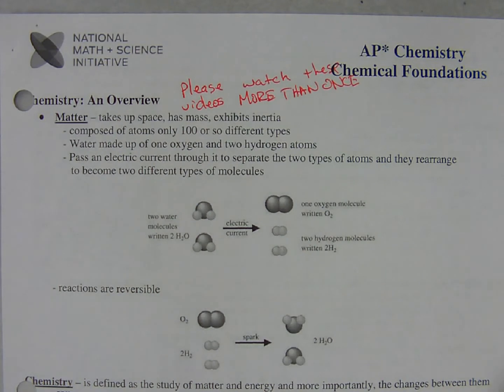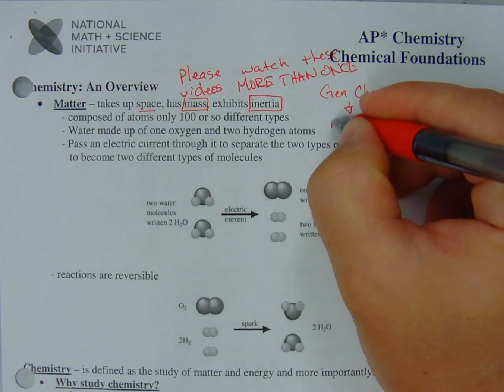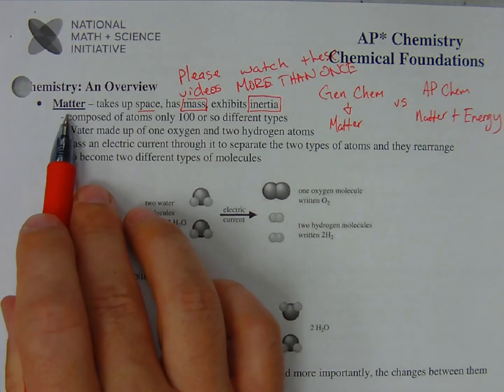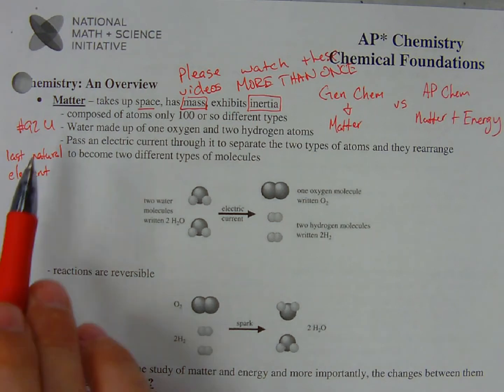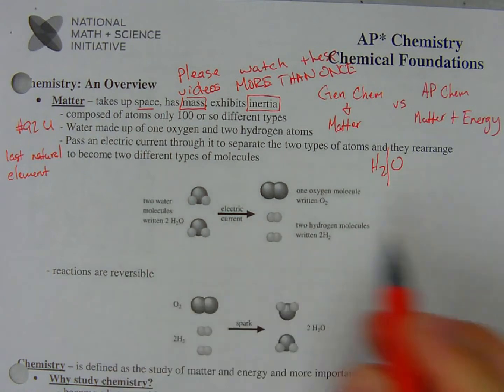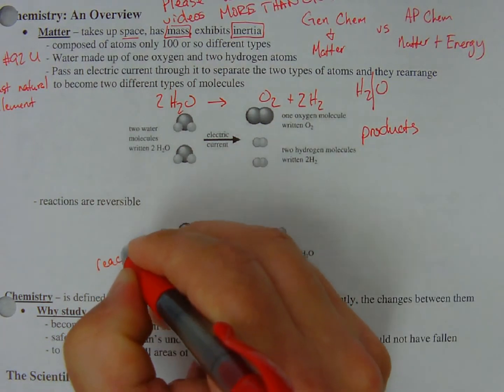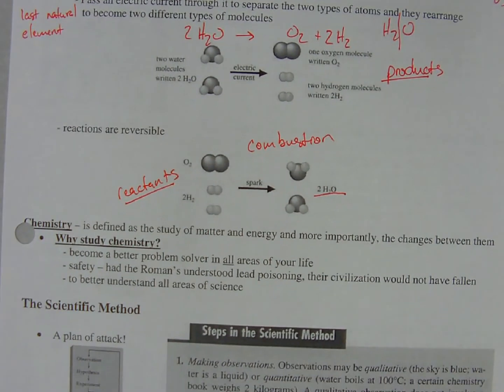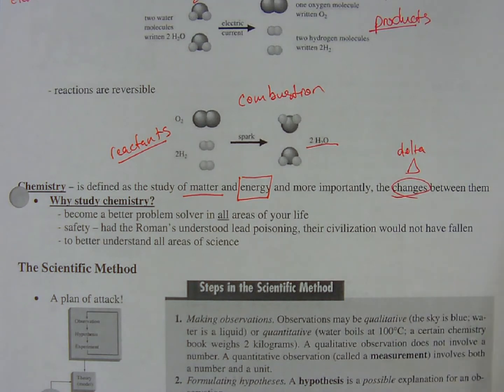AP Chem Ch 01 Pt 01